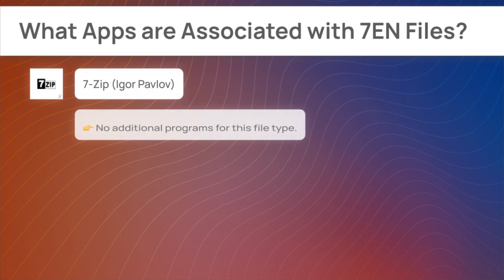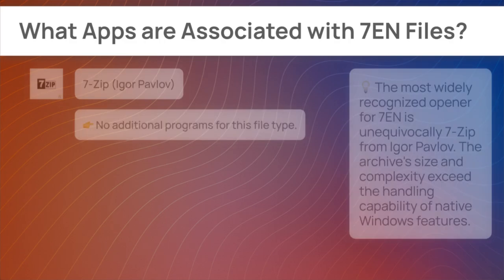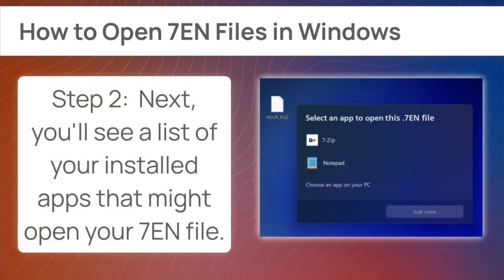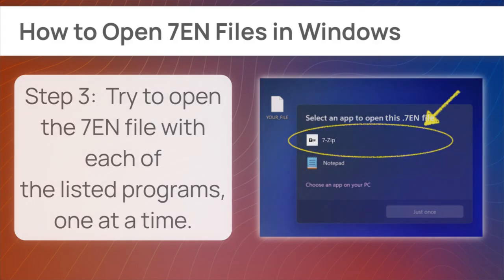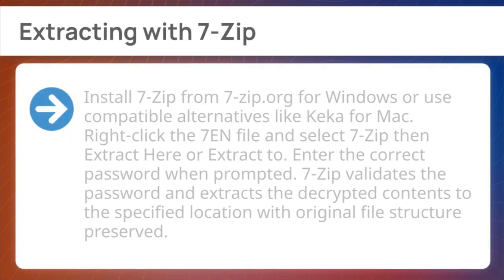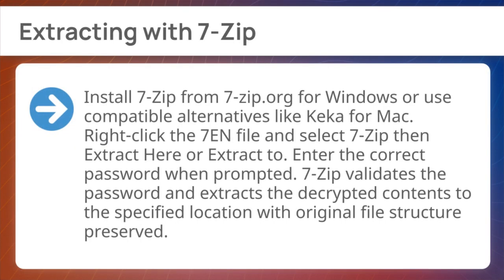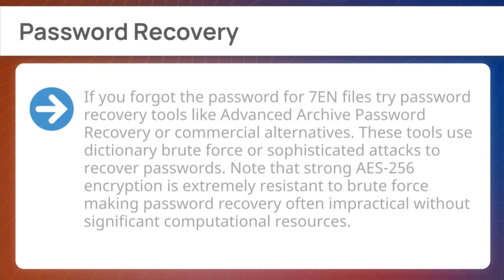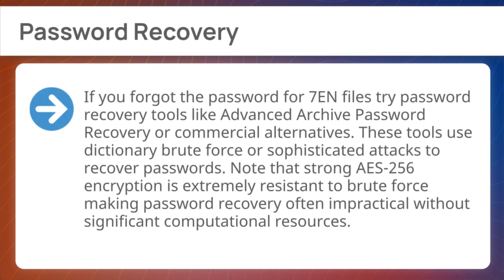How to Open 7EN Files (7-Zip Encrypted Archive)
Running into issues with 7-Zip Encrypted Archive formats that won’t open? This happens all the time. In this brief tutorial, I’ll show you how to open, view, and resolve 7EN file problems on Windows. 🪄✨ File Viewer (Universal)

A compressed archive created by the 7-Zip file archiver where the contents have been secured with AES-256 encryption. Users create these files to protect sensitive data, requiring a password to view or extract the files within. It offers both the high compression of 7-Zip and strong data security.

The file uses the same LZMA/LZMA2 compression algorithms as a standard .7z file but includes an encrypted header and data blocks. This structure is designed so that without the correct password, the file's contents and even its file names are computationally infeasible to access, ensuring data confidentiality.

▶ Video Content:

- Alternative Archive Tools
- Repair broken or incorrect 7EN file associations
- Understand how the 7EN file format originated
- Password Recovery
- Extracting with 7-Zip
- Learn what the 7EN file is and what it’s used for
- Fix Windows problems that keep 7EN files from opening
- Match the file with the right 7EN Windows software

▶ 7EN File Openers:

7-Zip (Igor Pavlov)

🛠️ Troubleshooting Steps:

1️⃣ Extracting with 7-Zip

Install 7-Zip from 7-zip.org for Windows or use compatible alternatives like Keka for Mac. Right-click the 7EN file and select 7-Zip then Extract Here or Extract to. Enter the correct password when prompted. 7-Zip validates the password and extracts the decrypted contents to the specified location with original file structure preserved.

2️⃣ Password Recovery

If you forgot the password for 7EN files try password recovery tools like Advanced Archive Password Recovery or commercial alternatives. These tools use dictionary brute force or sophisticated attacks to recover passwords. Note that strong AES-256 encryption is extremely resistant to brute force making password recovery often impractical without significant computational resources.

3️⃣ Alternative Archive Tools

Many archive utilities support 7-Zip encrypted formats including WinRAR PeaZip and Bandizip. Install alternative tools and attempt to open 7EN files with the correct password. Different applications provide varying user interfaces and features but all maintain compatibility with the standard 7-Zip encryption format for cross-platform access.

Timestamps:

00:00 - 7EN File Overview
00:27 - What is a 7EN File?
00:45 - 7EN Format Architecture Explained
01:04 - Creating and Editing 7EN Files
01:21 - How to View 7EN
01:44 - Fix Broken 7EN Files
03:02 - Open with a Universal Viewer